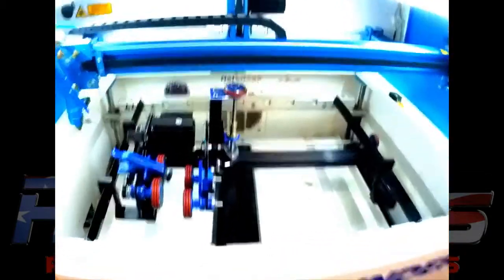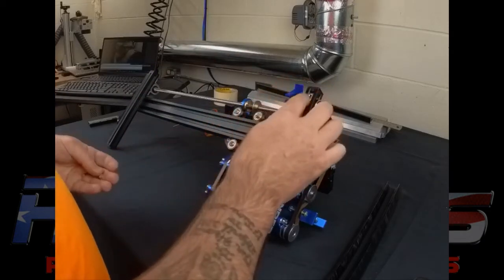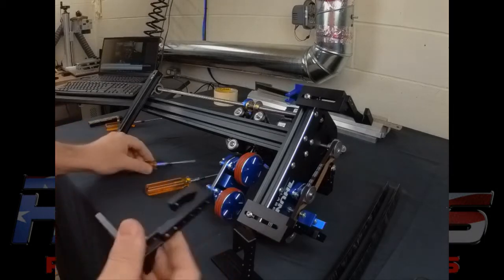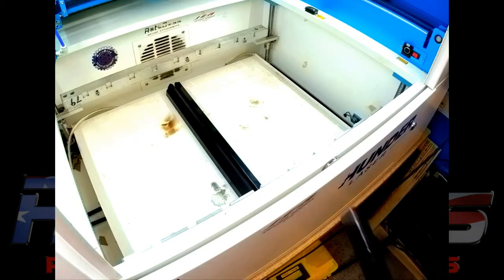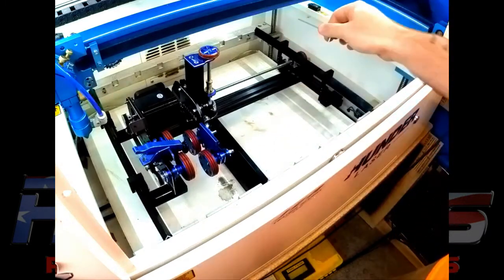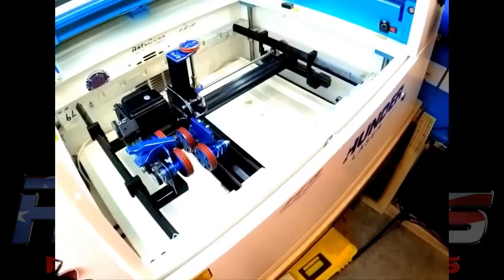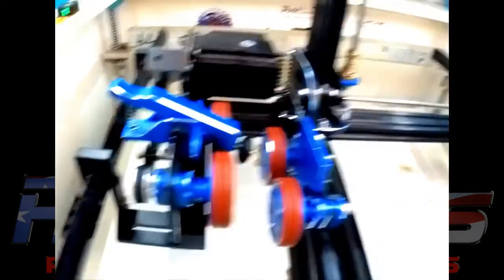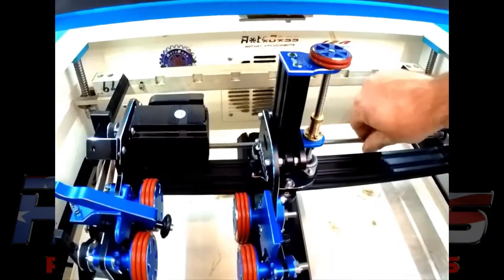Thunder NOVA Drop down brackets install.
Showing how to install and use the new drop brackets for the Thunder NOVA 24 thru 63 Drop brackets to allow the use of the Rotoboss and Rotoboss Junior in all of the Thunder Laser Machines.